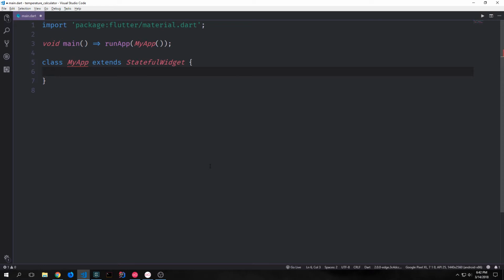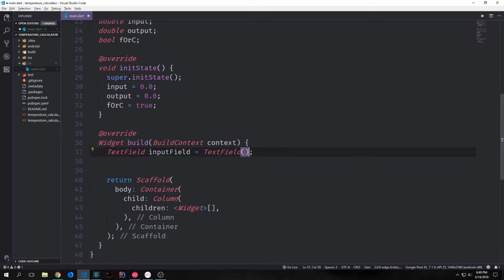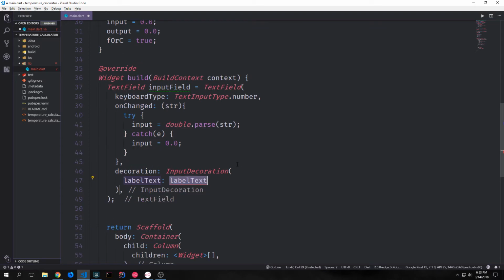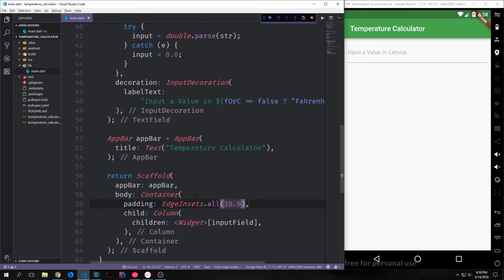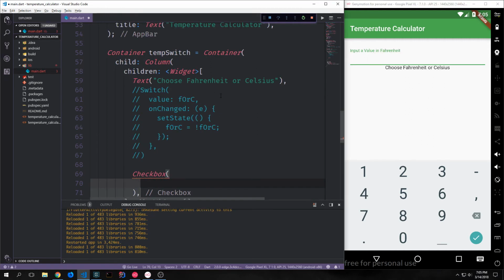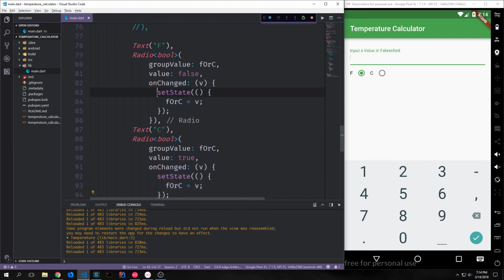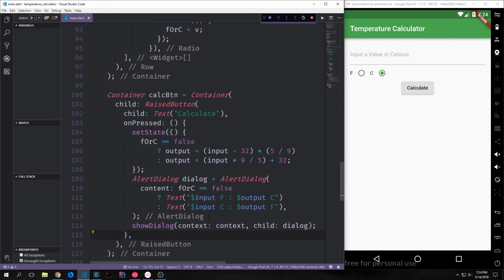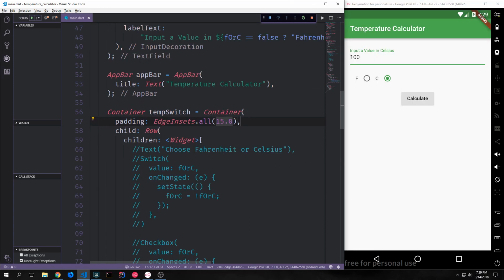Building a Temperature Conversion Application using Dart's Flutter Framework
In this tutorial, we look at how we can make widgets that drag items and drop them onto other widgets.